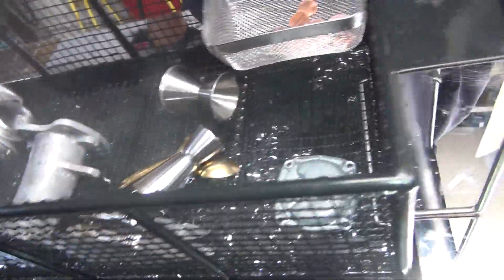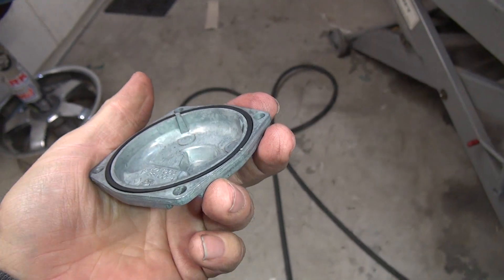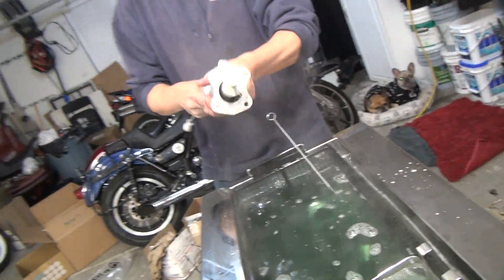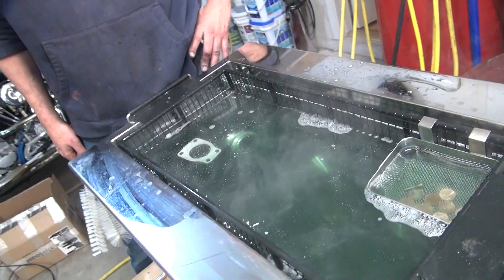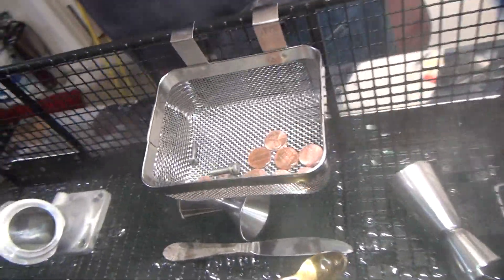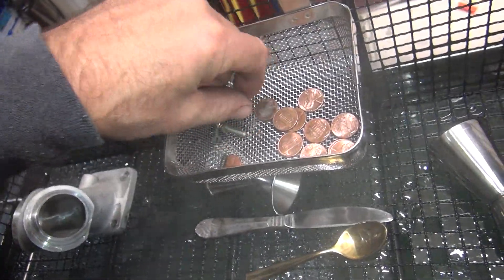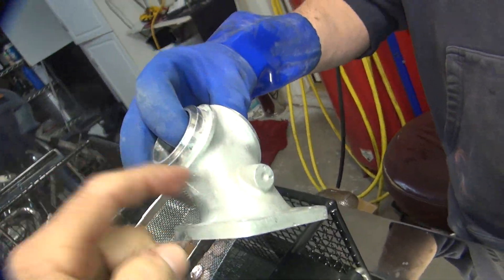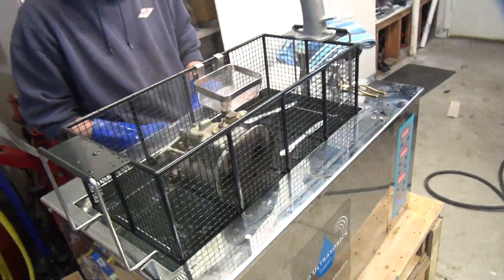#105 2024 testing pro ultrasonics cleaner knucklehead SU weber carburetor pan harley tatro machine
2024 testing pro ultrasonics cleaner knucklehead SU weber carburetor pan harley tatro machine

see the first testing of my new pro ultrasonics cleaner. lets see what it does.
tatro

Pro Ultrasonics, Inc.
Charlotte, North Carolina, USA
8am – 4pm ET Monday – Friday

What is ultrasonics, anyway, and how does it work? Ultrasonic cleaning uses ultrasound to agitate a fluid. The high frequency sound waves create cavitation bubbles, which cause the agitation, which removes contaminants from a number of materials (such as metal, plastics, glass, and rubber).

Parts cleaning by hand is very time consuming, tedious, and ineffective. Ultrasonic cleaning allows a more thorough cleaning, as the entire part is totally submerged and the ultrasonic agitation can work through the entire part – holes, cracks, crevices, and all. Cleaning can be done with water and eco-friendly specialty soaps, eliminating the use of hazardous chemicals.

The process is very fast and efficient. A cycle typically lasts about 1-5 minutes, depending on the object. The part being cleaned, in many cases, doesn’t even require disassembly. This entire process saves you labor, increases productivity, and is safe for the environment.

Using Pro Ultrasonics industrial cleaning equipment will make you and your parts Look Better!

Increase Productivity – reduce your labor costs with “hands free” cleaning
Go Green – safe for employees and the environment – replace hazardous chemicals with safe aqueous cleaners
Precision Cleaning – fast and effective, cleans hard to reach areas, blind holes and crevices in minutes
Equipment Variety – equipment sizes available to fit all your cleaning needs, including custom designed systems specific to your cleaning challenge